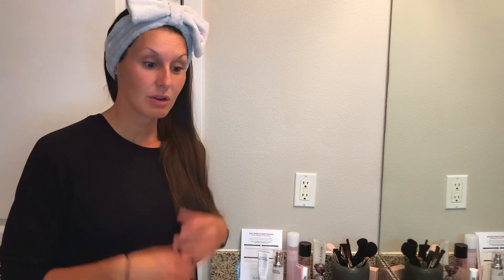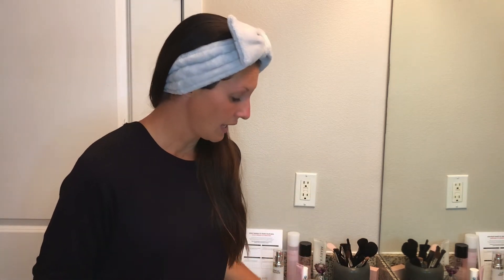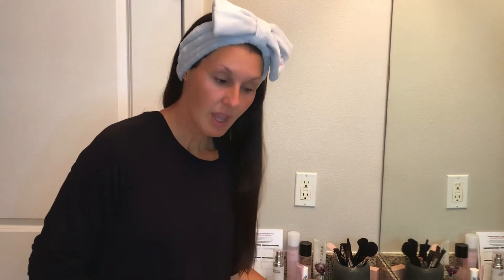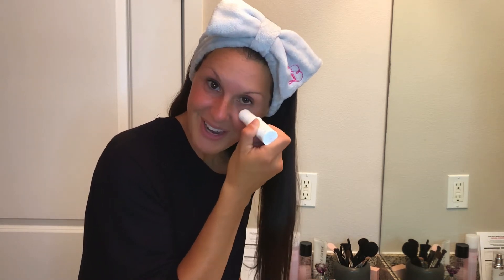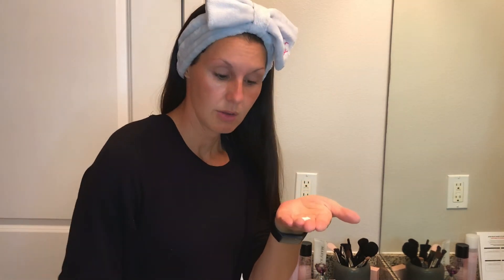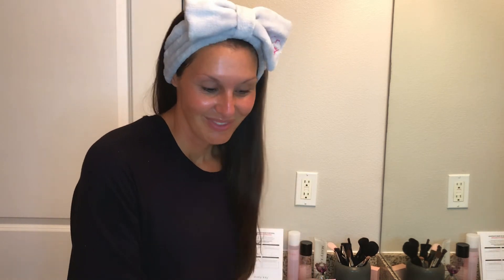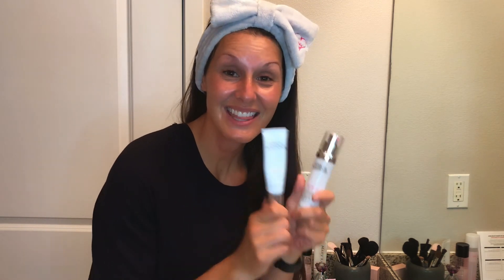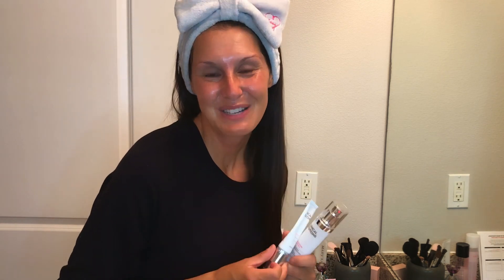Why Mary Kay Clinical Solutions Retinol 0.5 set is the BEST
This is pure retinol and it works! Well!
Who can use it?… anyone- men and women- teenagers and up!
Retinol is primarily used to treat the following skin conditions:
* acne
* fine lines
* wrinkles
* age (sun) spots, freckles, and other signs of sun damage, sometimes called photoaging
* uneven skin texture
* melasma and other types of hyperpigmentation
* large pores caused by acne, oily skin, or collagen loss
If you’re new to pure retinol, Mary Kay has you covered. The Mary Kay Clinical Solutions Retinol 0.5 Set includes the Mary Kay Clinical Solutions Retinol 0.5 and the Mary Kay Clinical Solutions Calm + Restore Facial Milk. The retinol product is powered by pure, high-concentration retinol, so it’s important to get your skin used to it gradually. That’s why there is a unique 8 week retinization process your Mary Kay Independent Beauty Consultant will walk through with you for minimal discomforts. It should be followed with care as it helps acclimate your skin to this powerful skincare ingredient.
Weeks 1 + 2: 1x per week, on the same night, diluted with Calm + Restore Facial Milk
Weeks 3 + 4: 1x per week, on the same night, followed by Calm + Restore Facial Milk
Weeks 5 + 6: 2x per week, followed by Calm + Restore Facial Milk, as needed
Weeks 7 + 8: 3x-5x per week, followed by Calm + Restore Facial Milk, as needed
Weeks 9+: Once skin is retinized, usage is based on skin tolerance. Product may be used as often as every evening, if desired.
Since retinol does have a tendency to cause skin dryness, pair your retinol with moisturizing products, like the Mary Kay Clinical Solutions Calm + Restore Facial Milk. This product is not only used throughout the retinization process, but it can also be used to nourish and soothe your skin whenever needed even when skin is retinized.

Contact your Mary Kay Independent Beauty Consultant. Or ask me if you don’t already have a beauty consultant, and let’s customize a skincare routine that is right for you. I would love to help you!